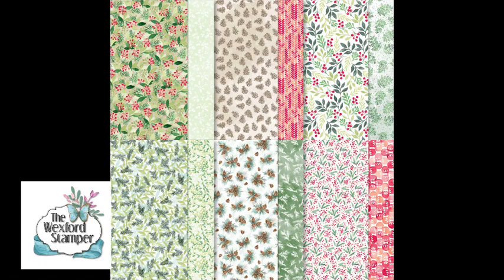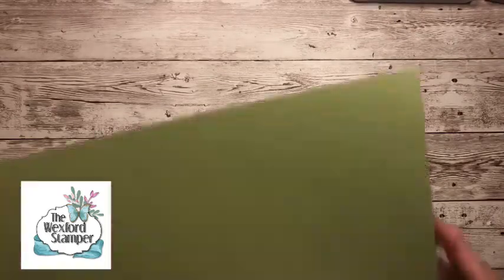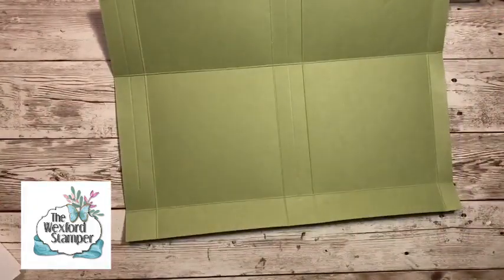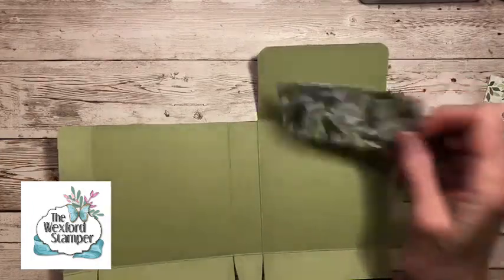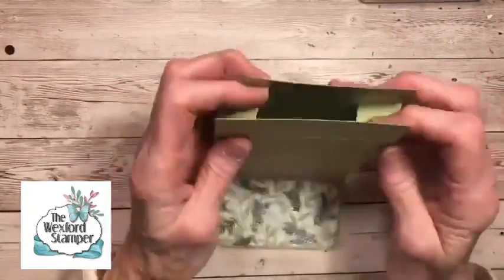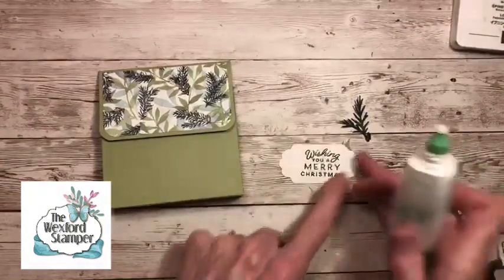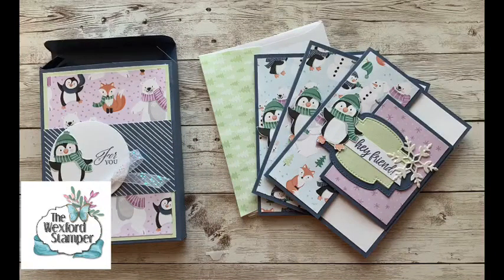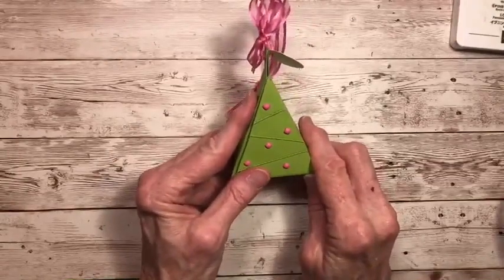Create this quick and adorable SKINNY POUCH using product from the PAINTED CHRISTMAS SUITE